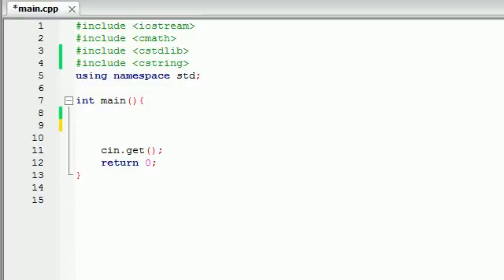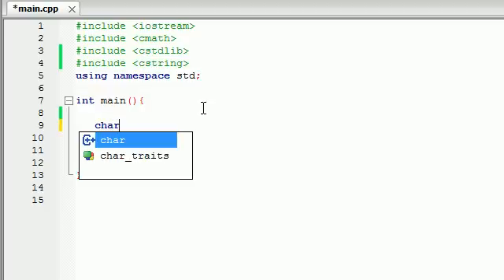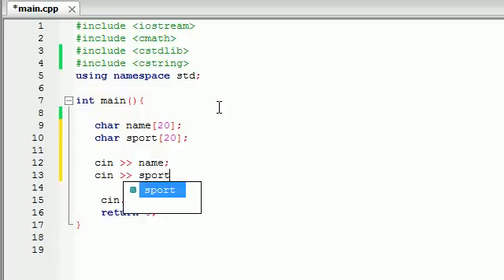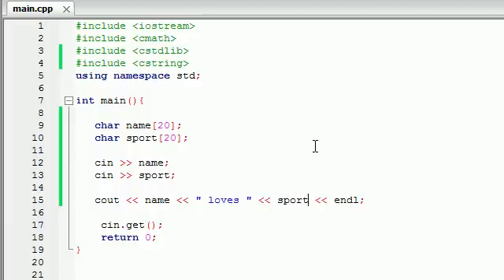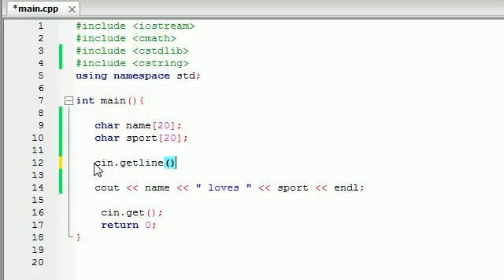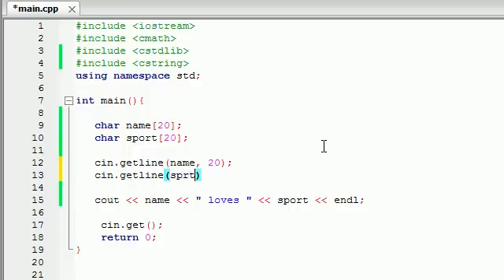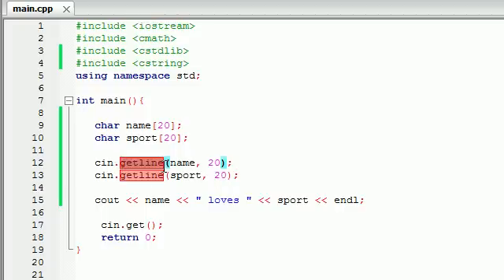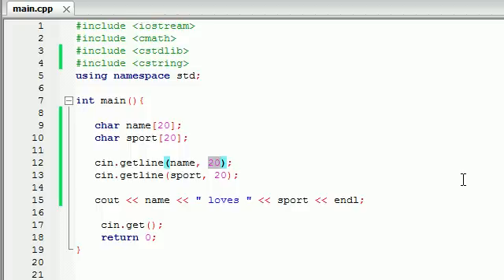C++ Programming Tutorial - 13 - Store Text in an Array